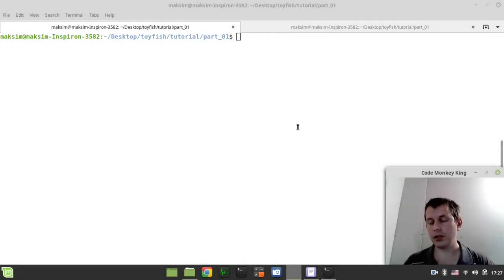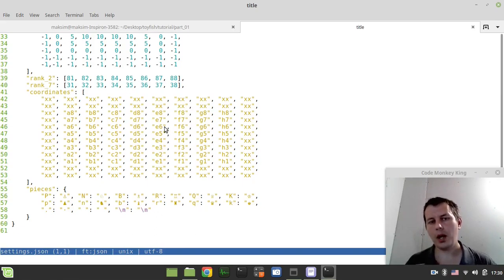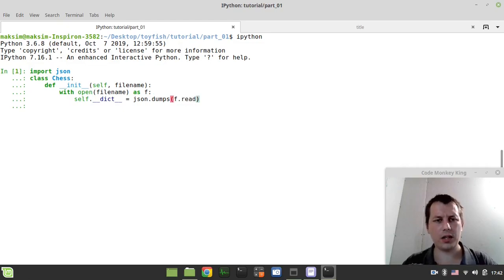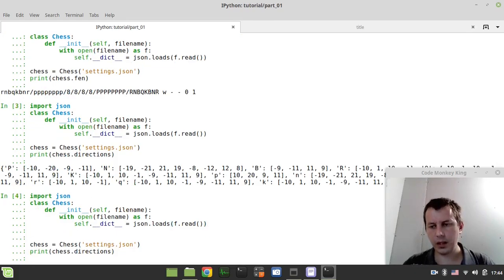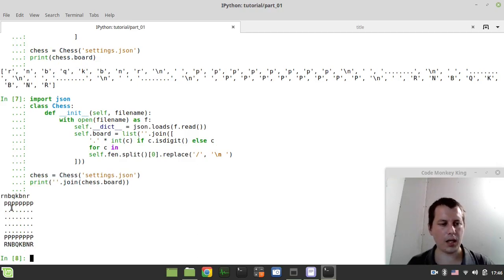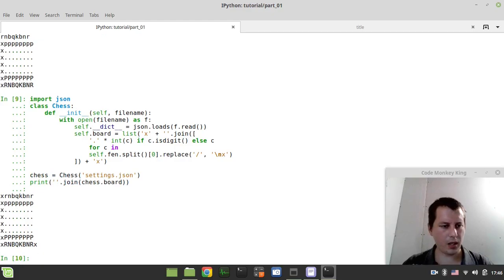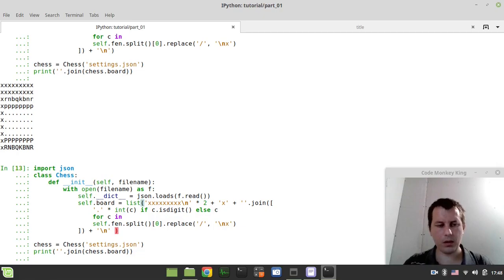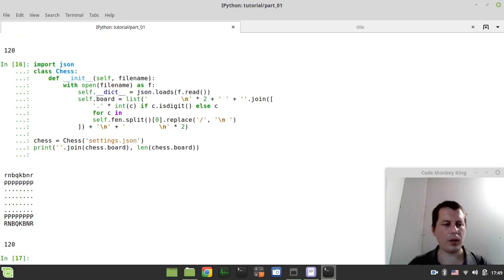Toyfish: CHESS ENGINE in PYTHON for ABSOLUTE BEGINNERS - board & game rules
Defining board class, loading data structures from 'settings.json' file,
initializing position from FEN string